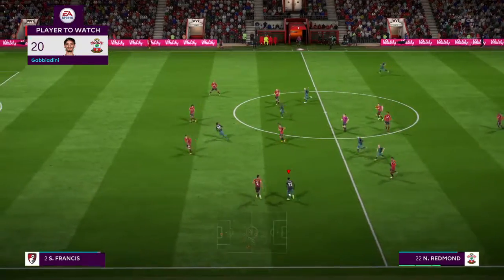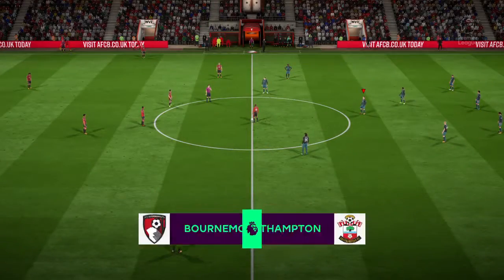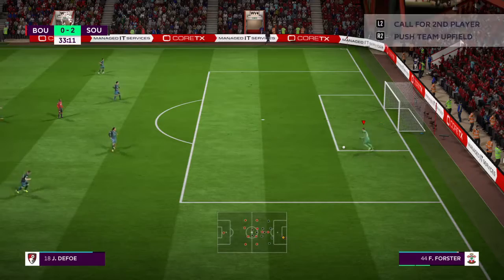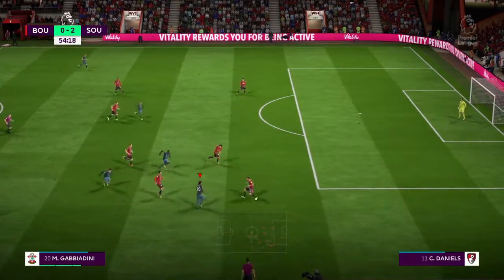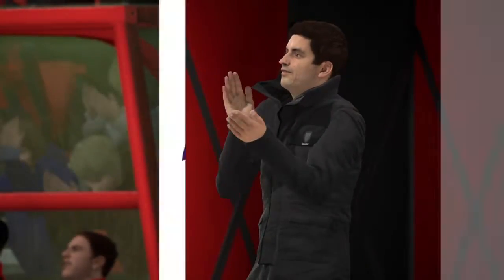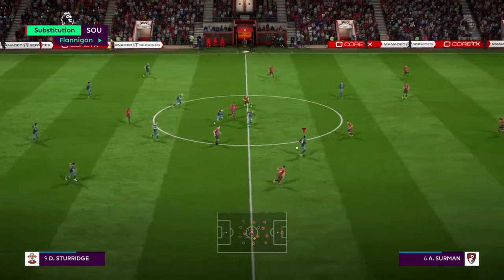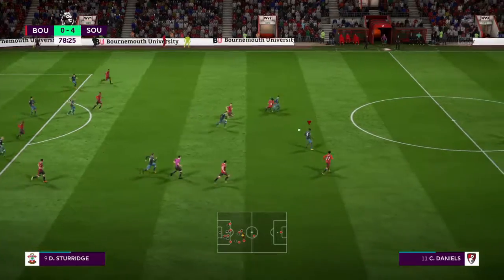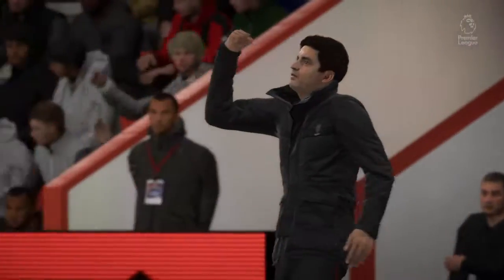FIFA 18 Southampton CM Bournemouth vs Southampton